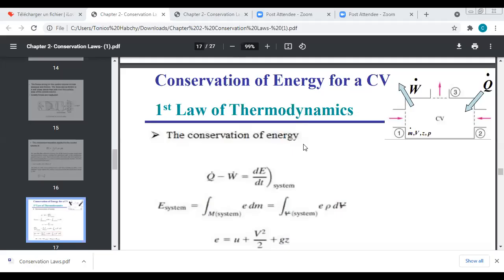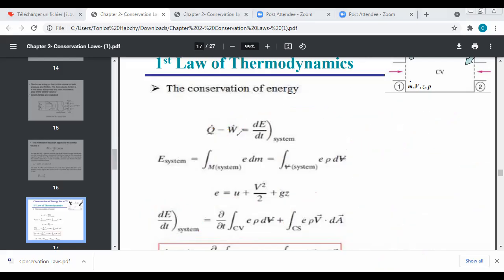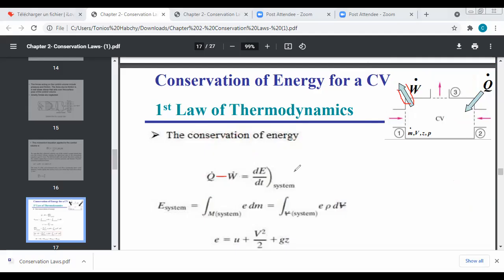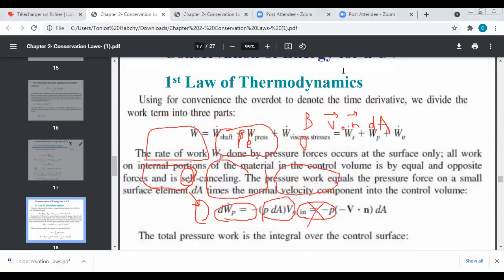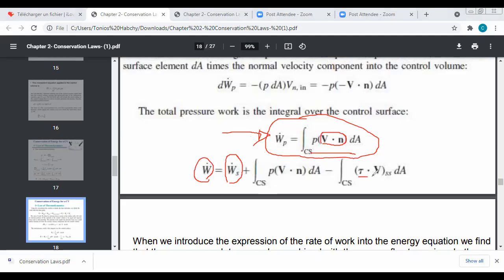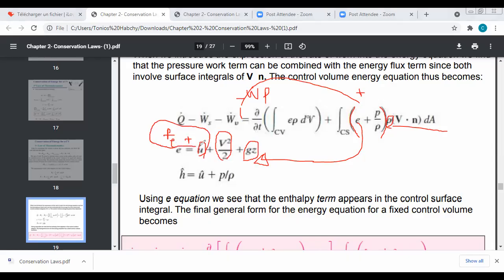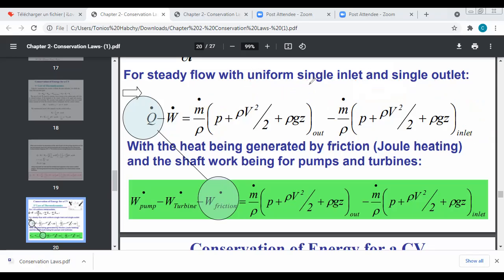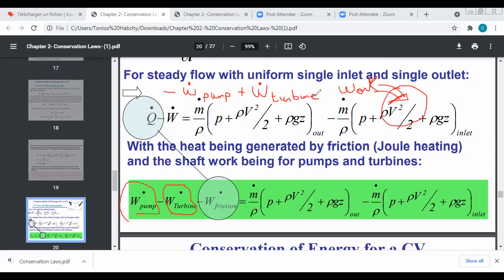Conservation Laws - Part 4